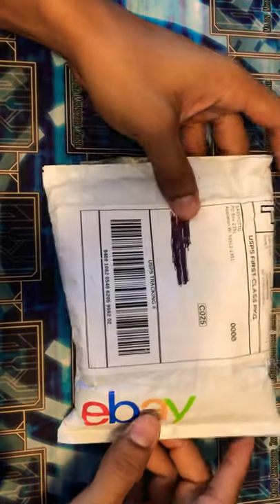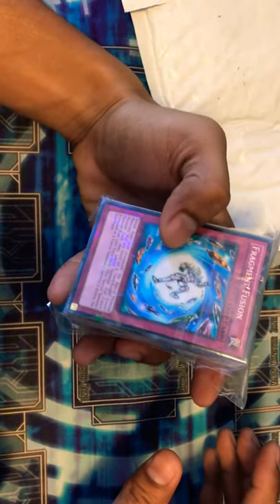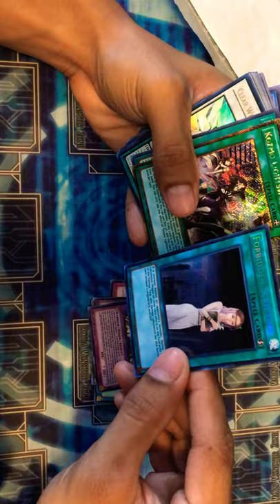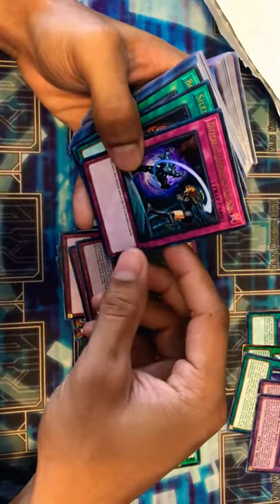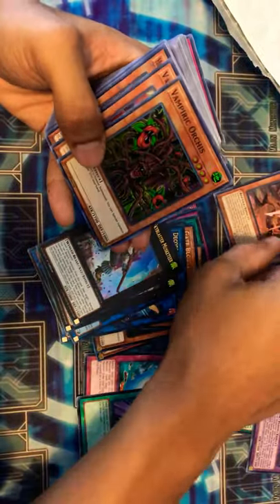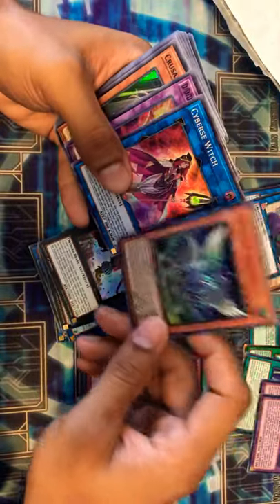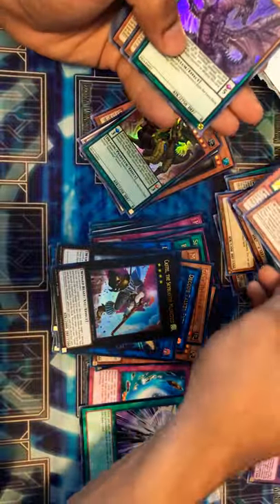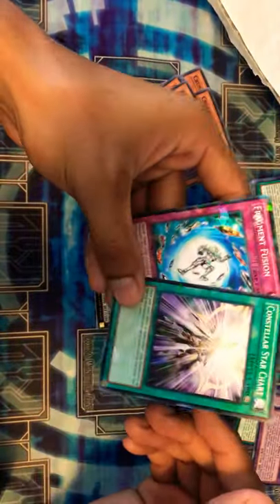EBay 100 Yugioh cards no commons for only $14 USD.... Danger Dark World Journey #3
Bought an EBay Yugioh mystery Pack, comes with no commons only Foil cards.